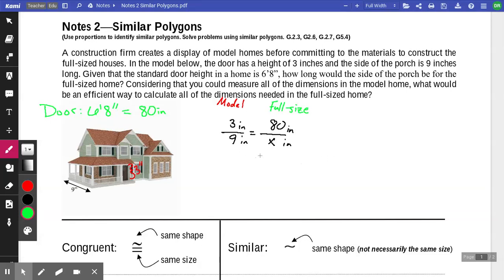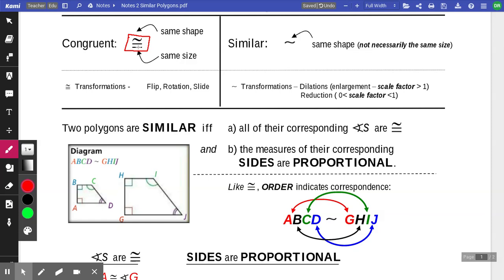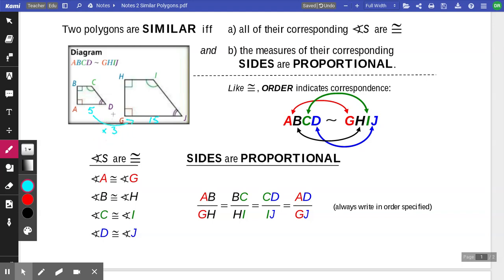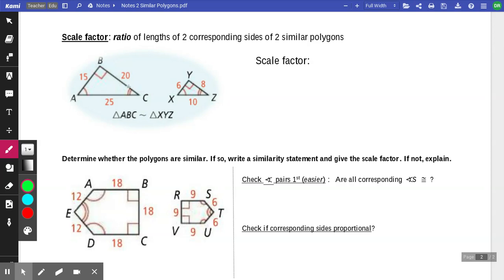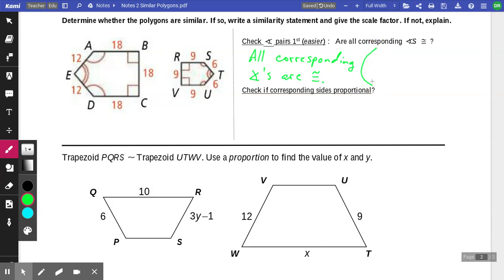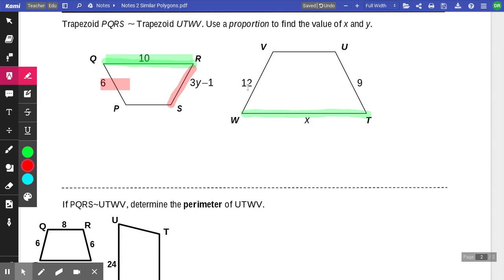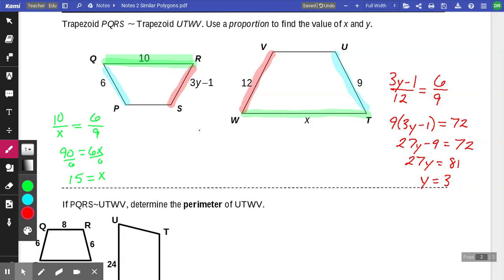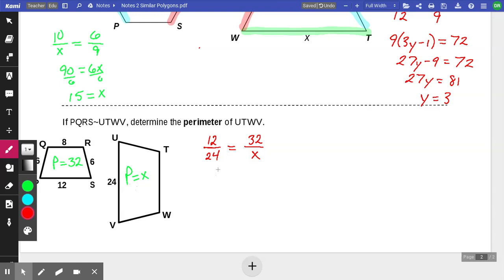Notes Similar Polygons